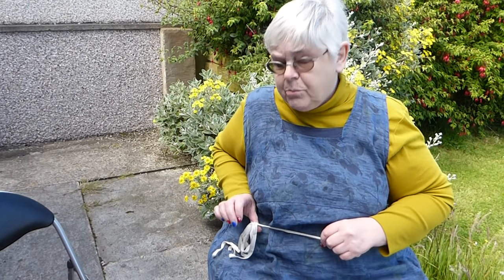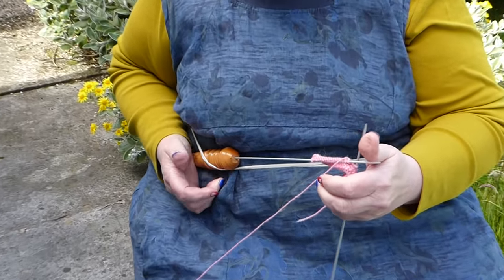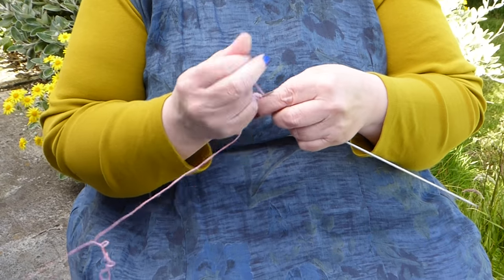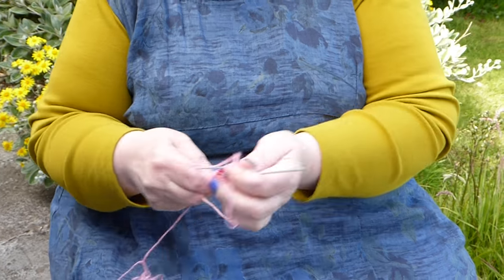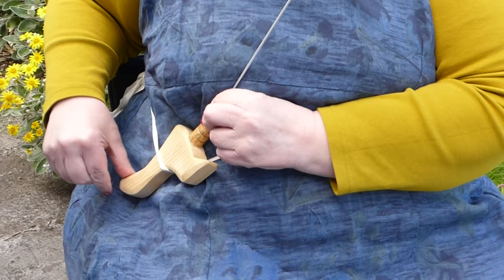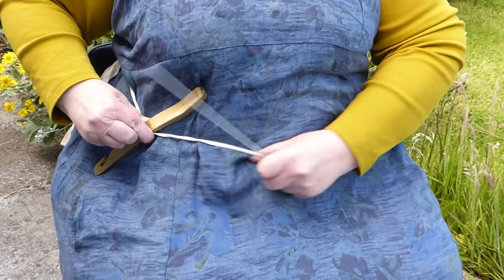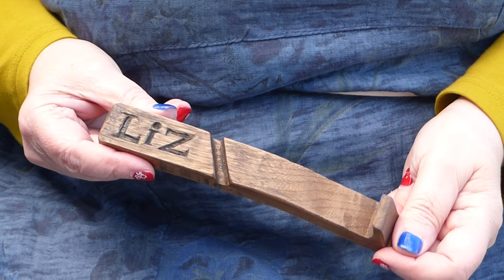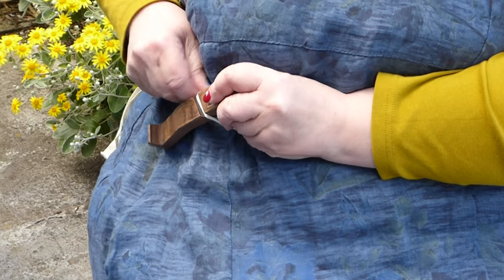Knitting Stick Demonstratio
Liz Lovick of Northern Lace gives a practical demonstration of how to use a knitting stick. You can find more of her fantastic Yarny Skillshare videos on her You Tube Channel; Northern Lace